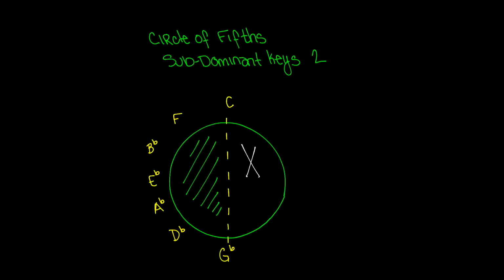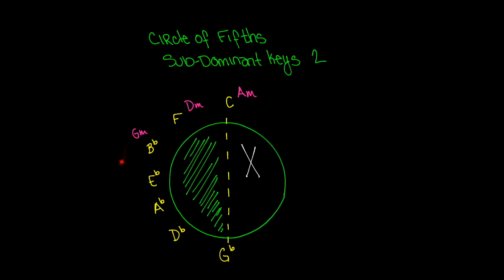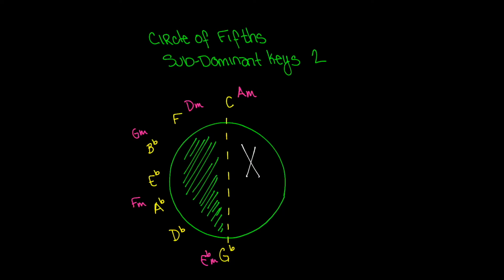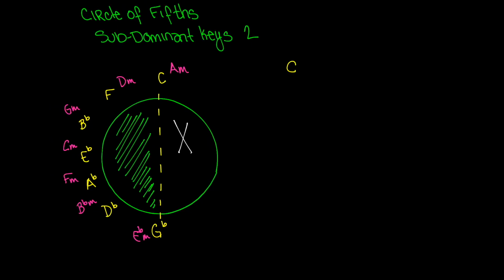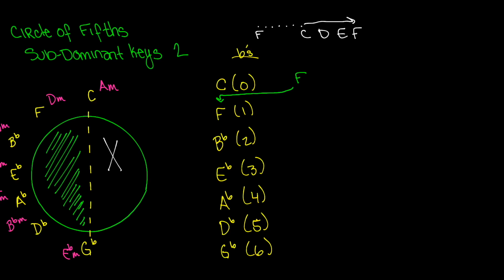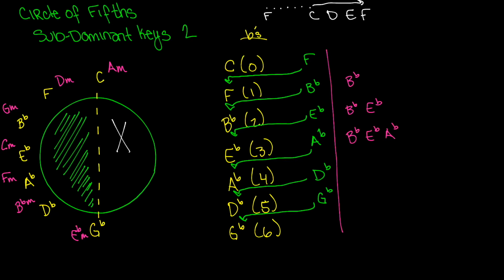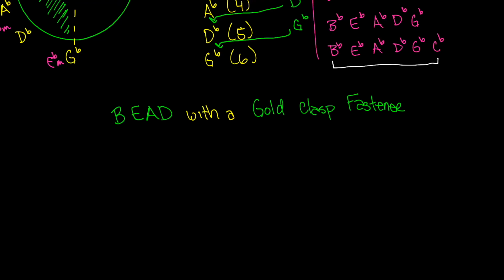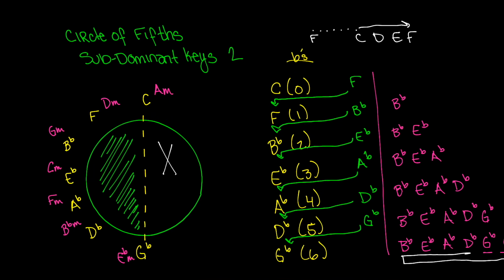Subdominant Key Signatures Video - Music Theory Lesson 33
In this music theory video lesson, we will learn about the subdominant key signatures. The subdominant key signatures encompass the left side of the circle of fifths, and use flats (b) as their alterations. In this video we try to derive the subdominant key signatures, in an effort to understand the circle of fifths and how it is used.